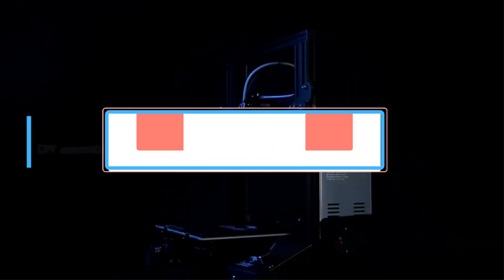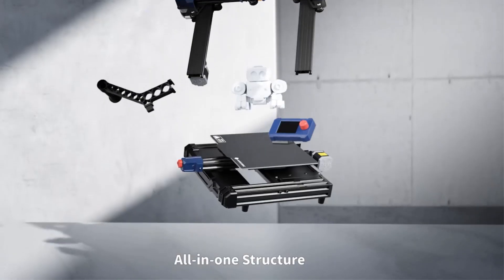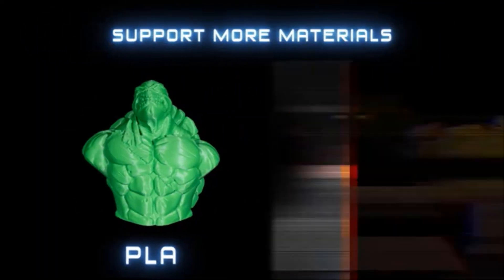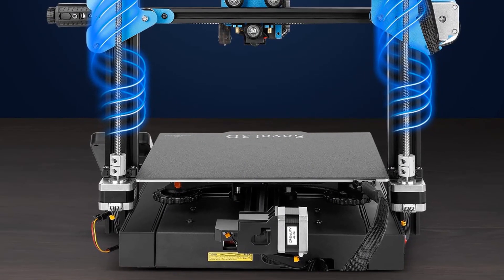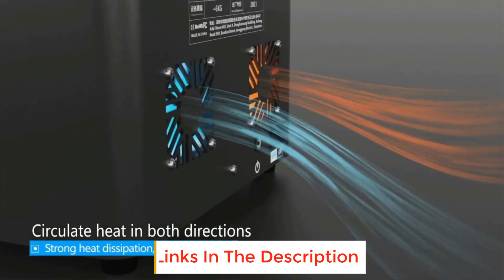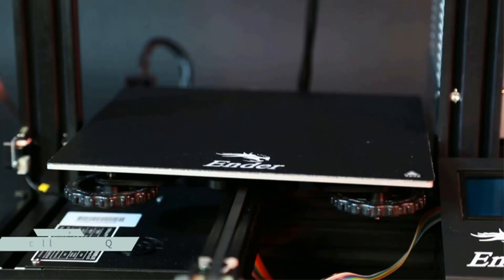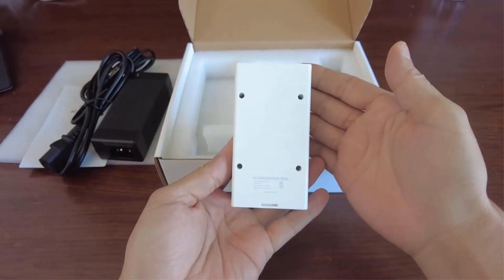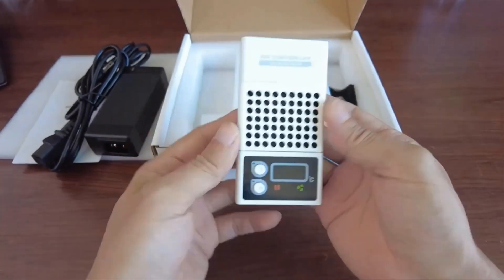✅Top 5 Best 3D Printers Under $200 in 2024 | Best 3D Printers Review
1. ANYCUBIC Kobra 2 Neo 3D Printer

2. Sovol SV01 Pro 3D Printer.

3. KINGROON KP6 Pro 3D Printer.

4. Creality Ender-3 3D Printer.

5. Mini Heater ELEGOO Saturn 3 Ultra 3D Printer.

In this video, we listed the Best 3D Printers Under $200 that are available on the market for their true quality, actually, I tried to make the list based on their popularity quality-price durability user opinions and more.